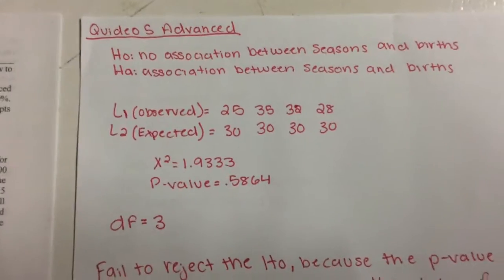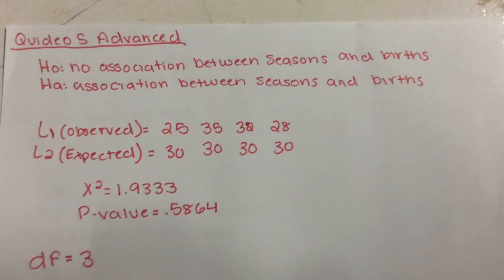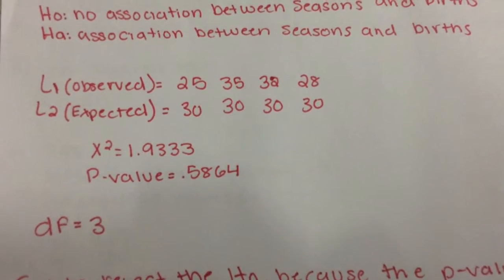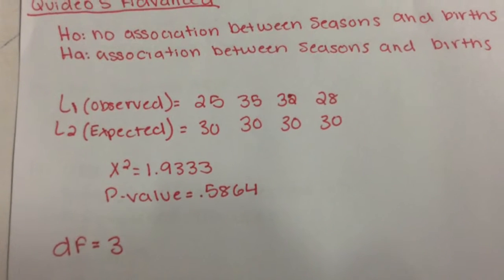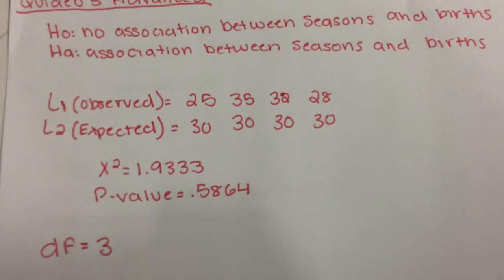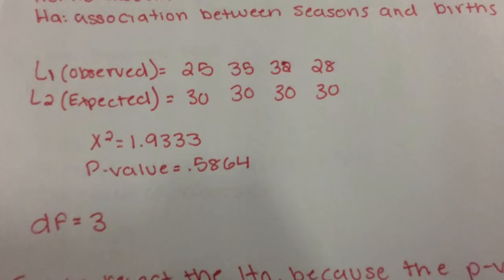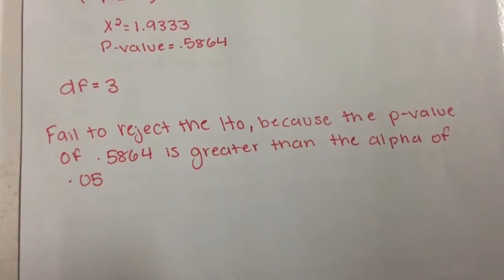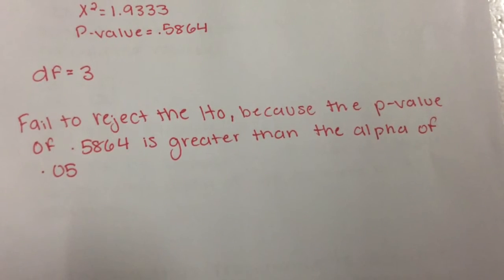Quideo 5 advanced